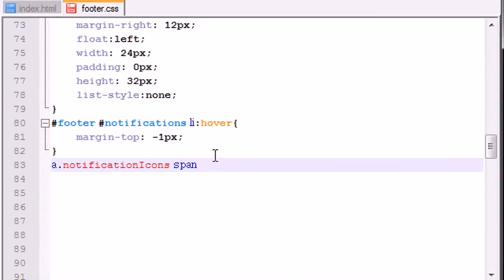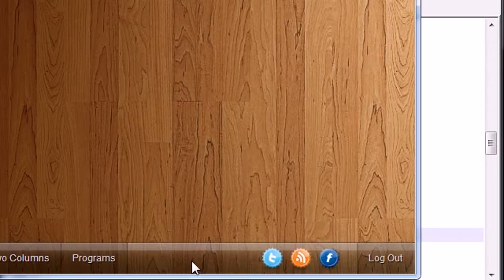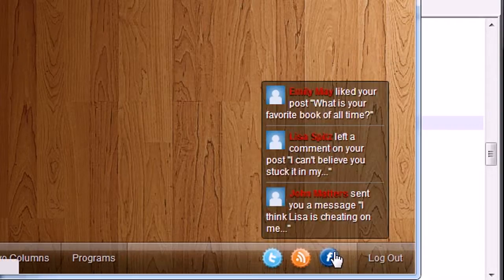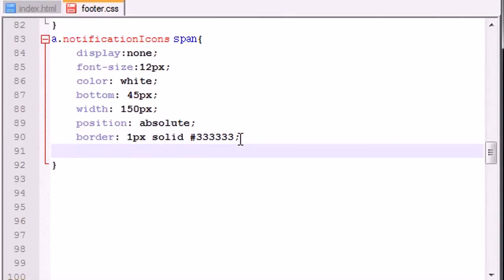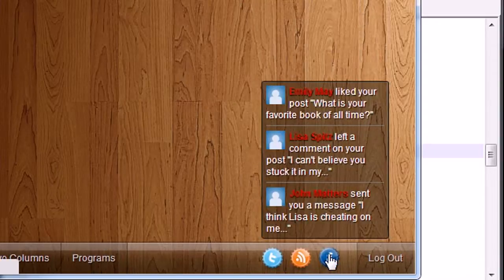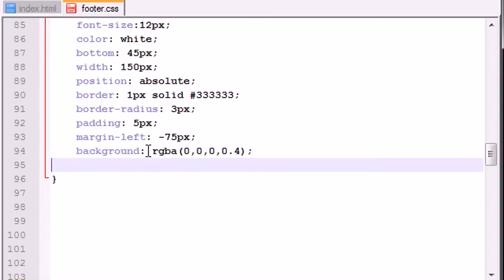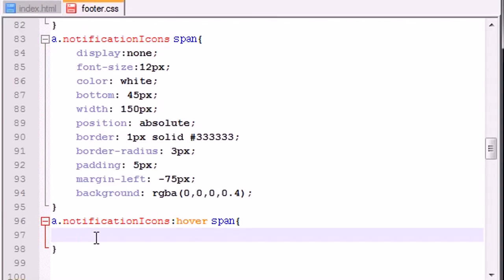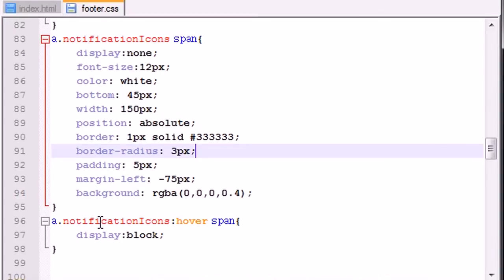CSS3 Awesome Footer Tutorial - 10 - Cool Pop-up on Mouse Hover